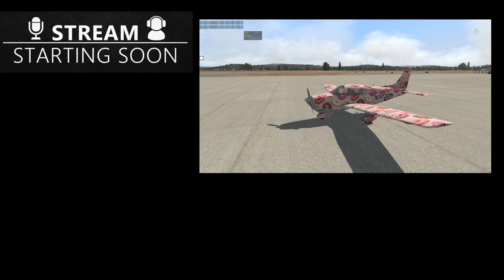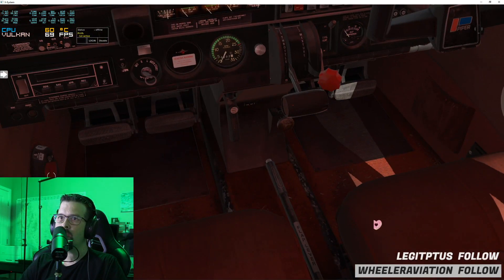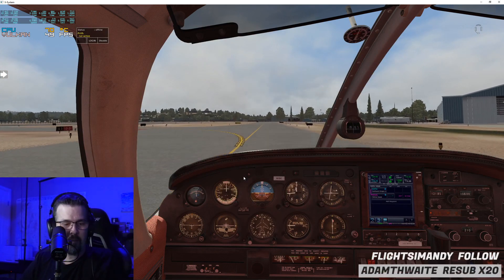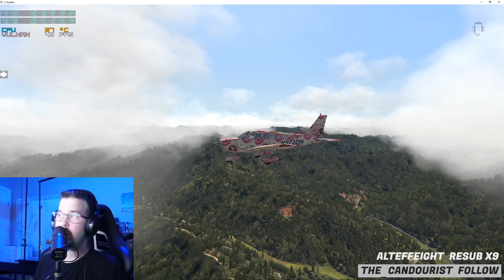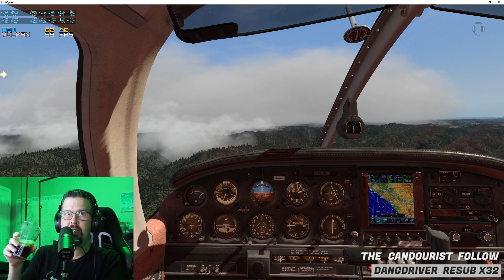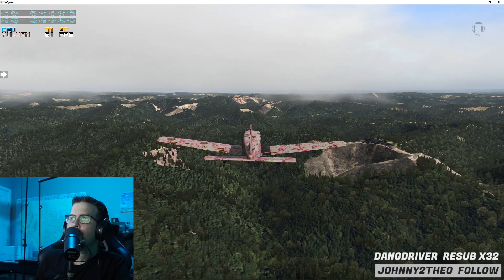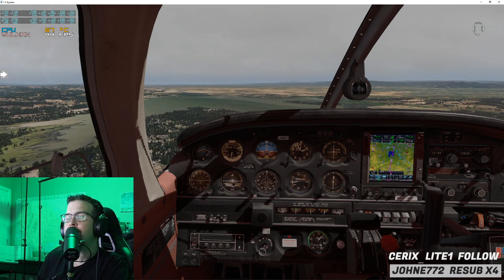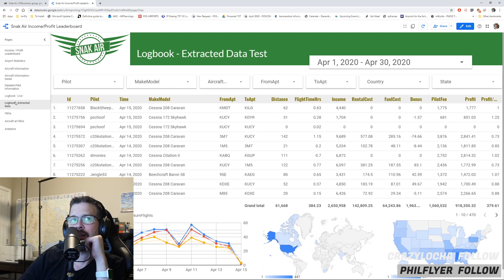X-Plane 11 Vulkan - Piper Warrior Donut Livery from SimCaesar - Snak Air Ops